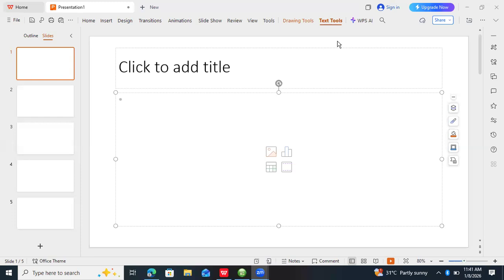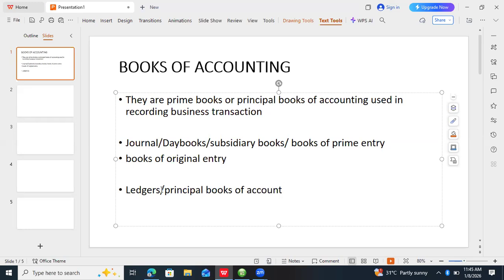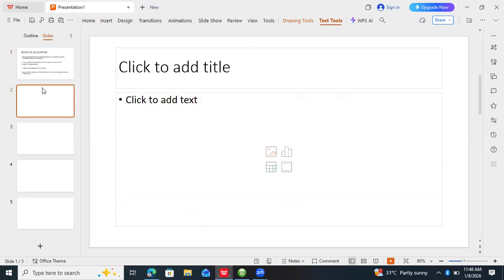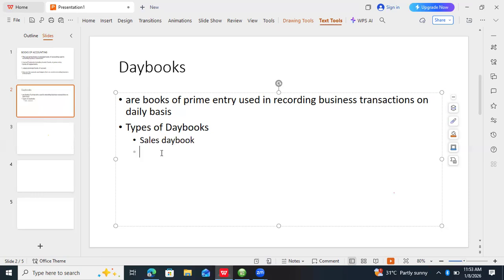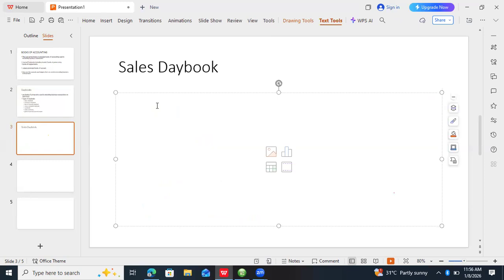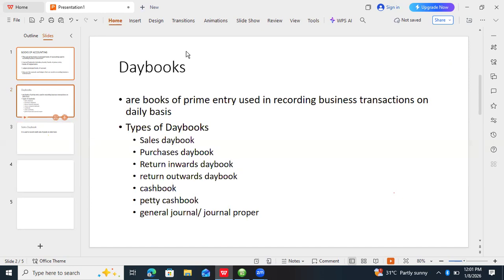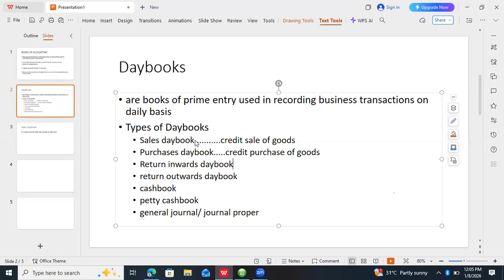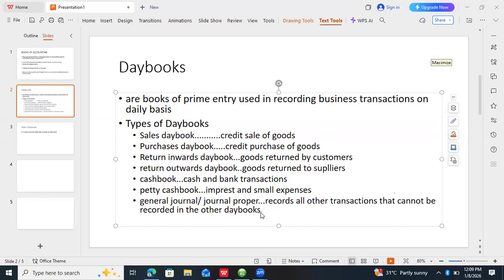Lesson 1 Books of Accounts